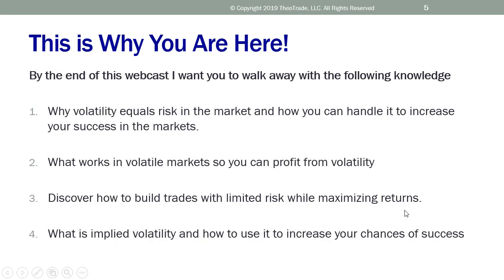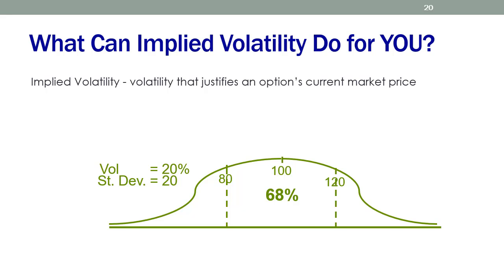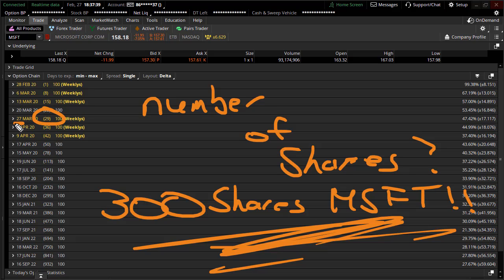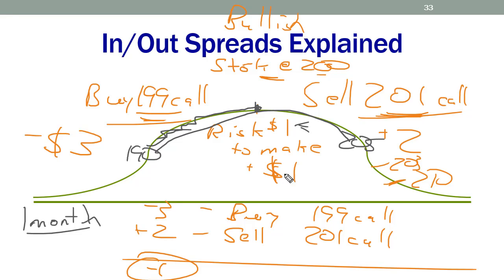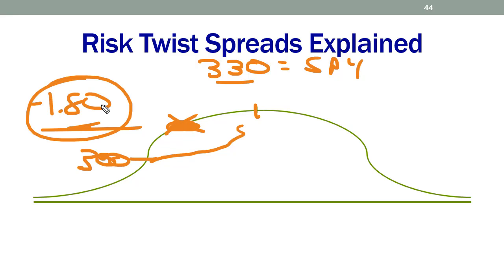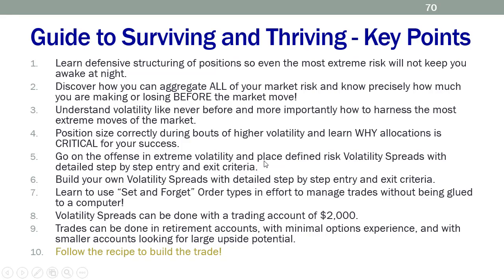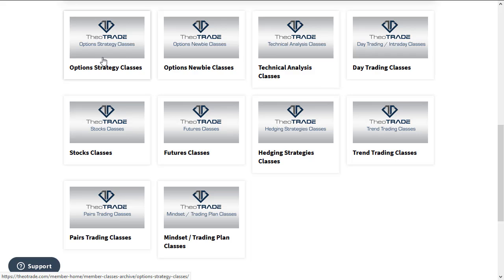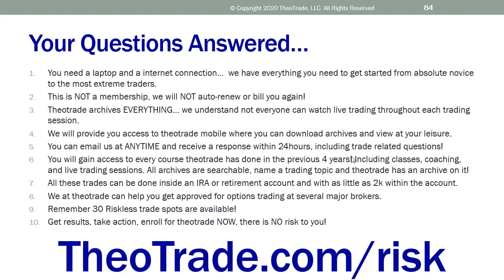Free Online Seminar: How to Survive and Thrive in Volatility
Guide to Surviving and Thriving in Extreme Volatility Class